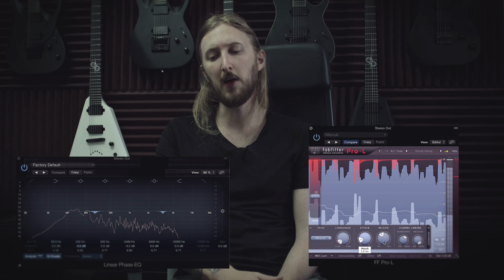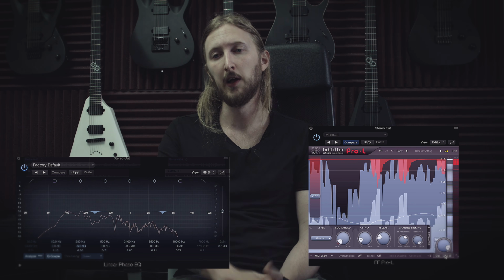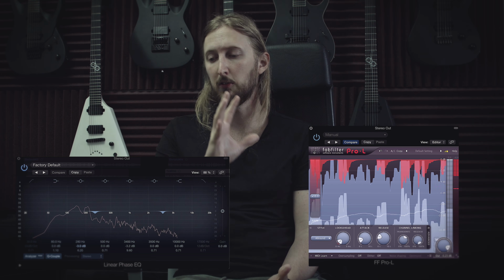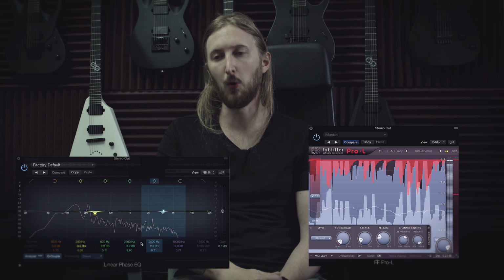FAQ#1 - Writing songs, Youtube Money and Strings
Ask me anything in the comment section of this video, and maybe you'll be featured in the next one!

This is the first video of (hopefully) many to come!